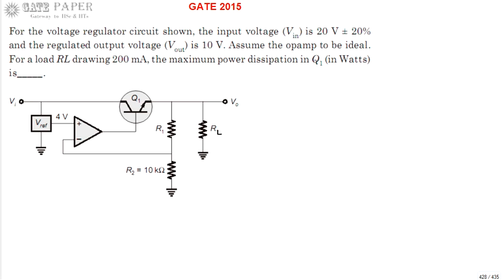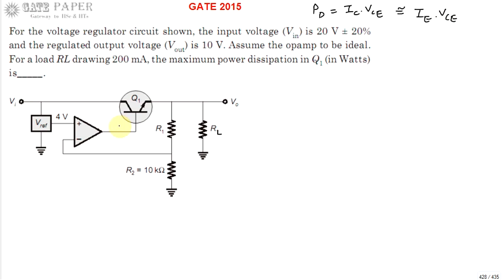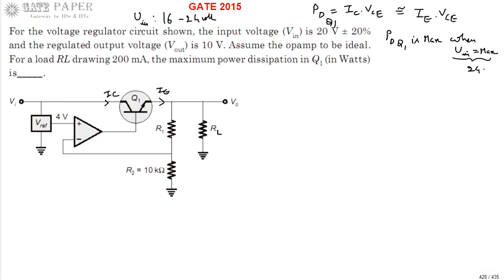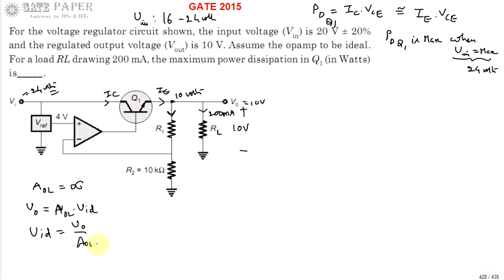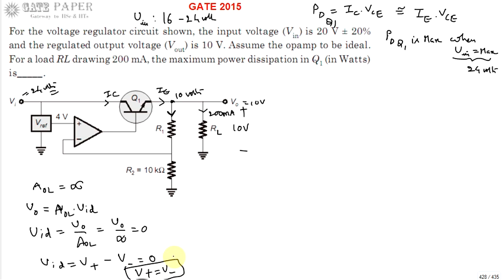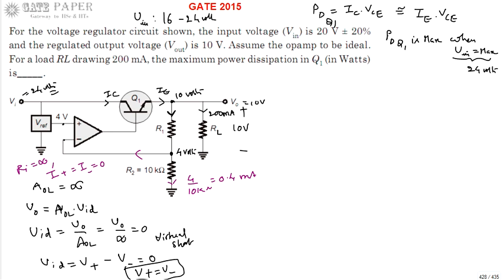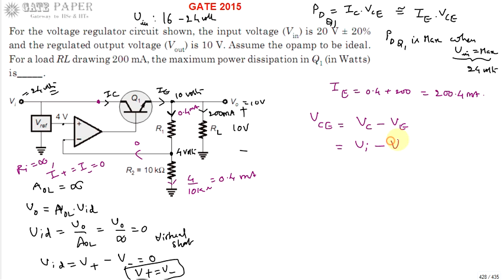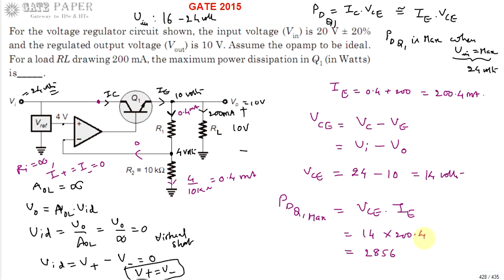GATE 2015 ECE Maximum Power Dissipation of Series voltage regulator circuit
power dissipation of a BJT in active mode is the product of collector current and collector to emitter voltage. this will be maximum when input voltage is maximum